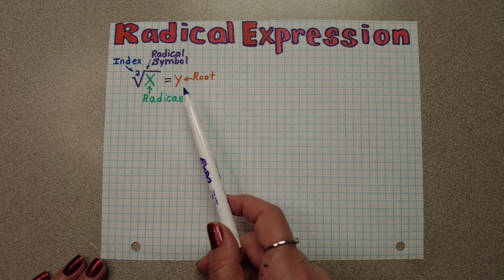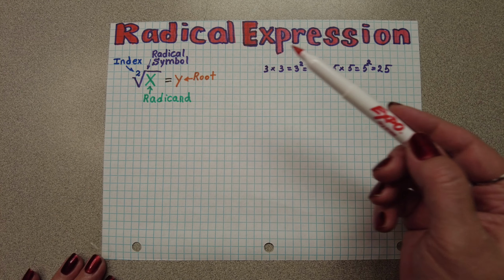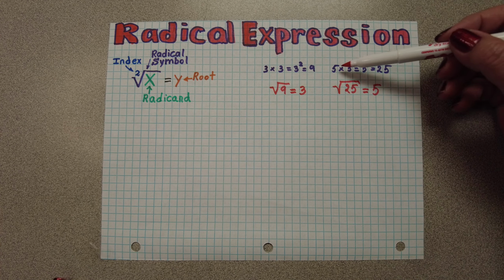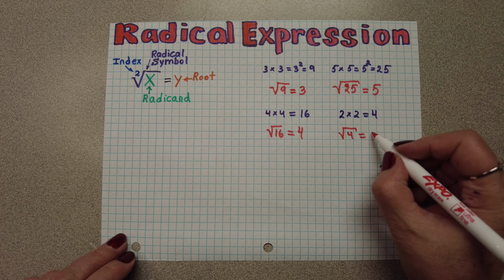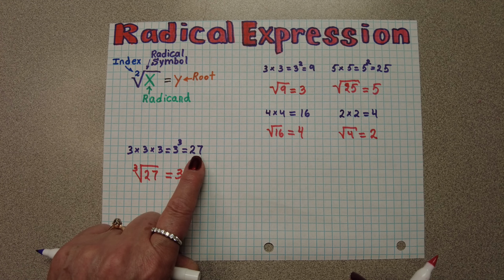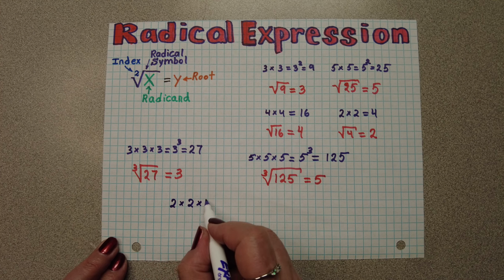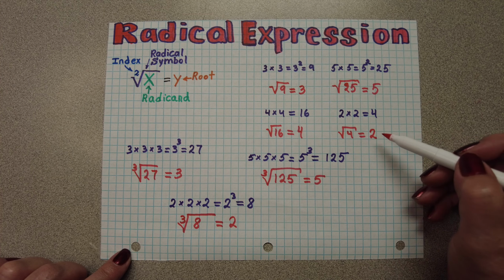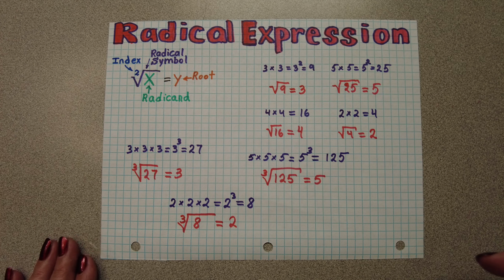RADICAL EXPRESSION - SQARE ROOT, CUBE ROOT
RADICAL EXPRESSION
SQARE ROOT, CUBE ROOT